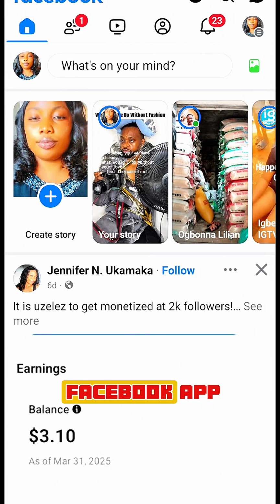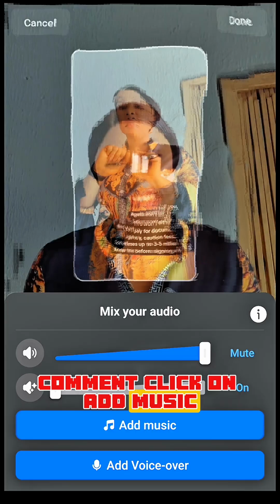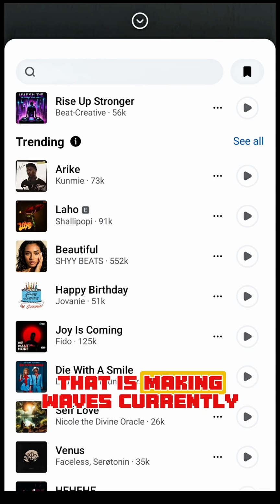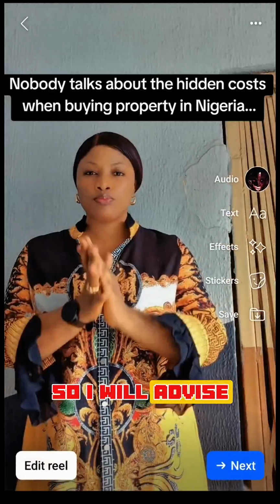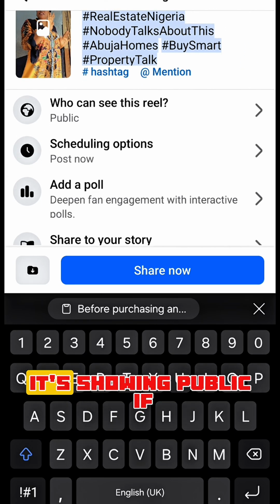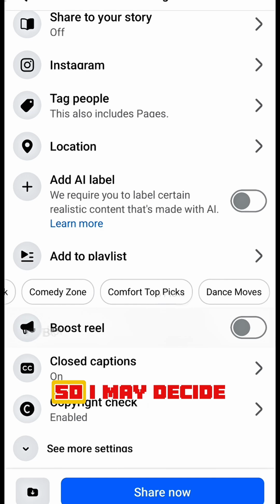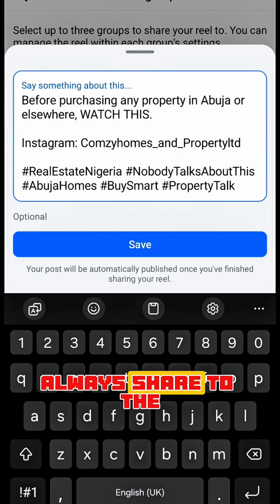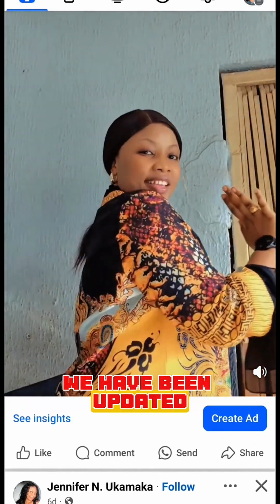STOP Posting Reels Wrong on Facebook - Do This Instead!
Are your Facebook Reels getting low views, likes, and engagement? You might be posting them the wrong way!

In this video, I’ll walk you through the step-by-step process of how to post Facebook Reels the RIGHT way  so you can boost your visibility, increase engagement, and finally get the results you’ve been hoping for.

Whether you’re a content creator, business owner, or beginner, this tutorial will help you stop the guesswork and start getting real results on Facebook Reels.